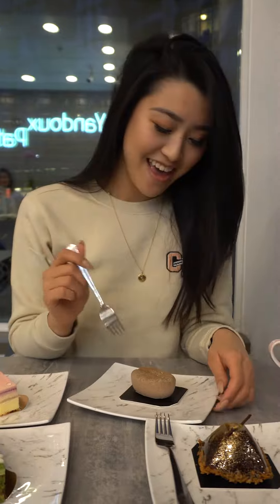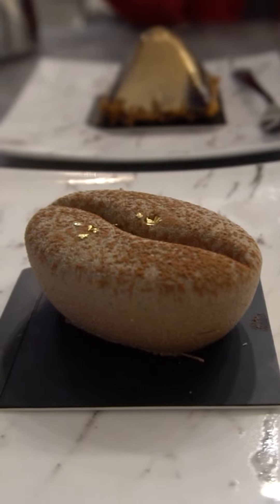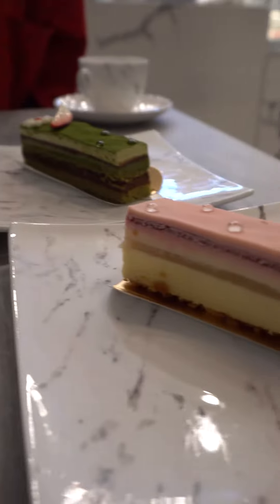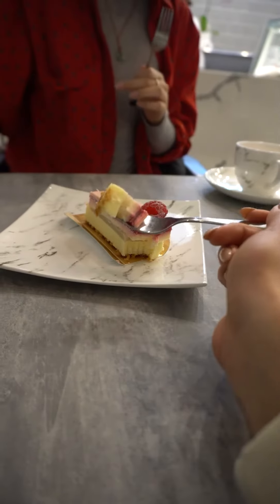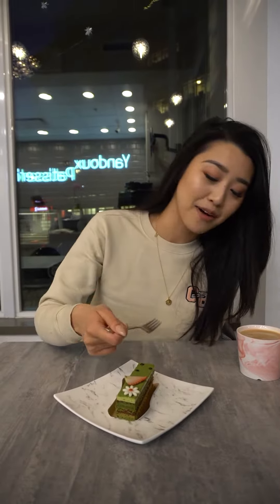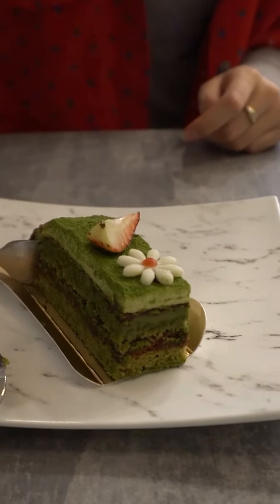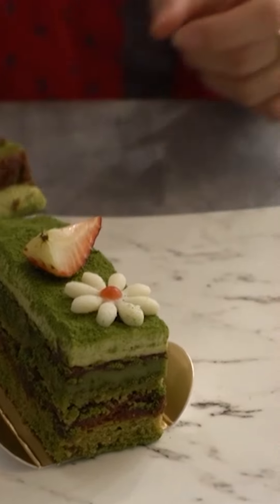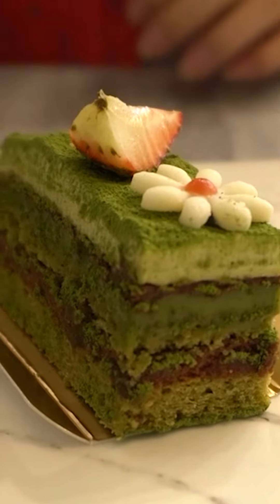EXPLORING VANCOUVER | Yandoux Patisserie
We got to try some mind-blowing pastries at Yandoux! 🍡🍧

More about us : Narcity is the leading guide for everything happening, where people are hanging out and the best spots to eat in every city.

To read all our lists, whether to guide you to the best spots for a latte, to show you the latest beauty trends, or to make you forget your last relationship, the content you're searching for is right here: